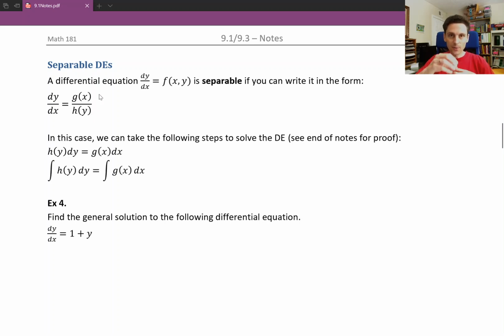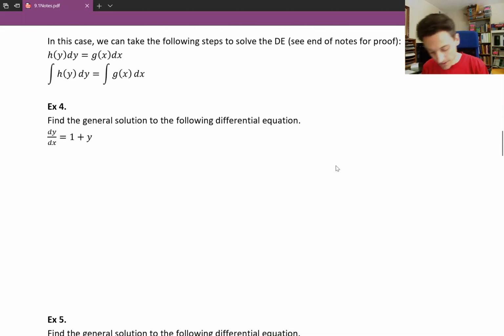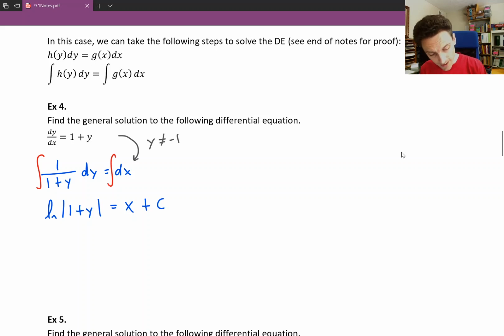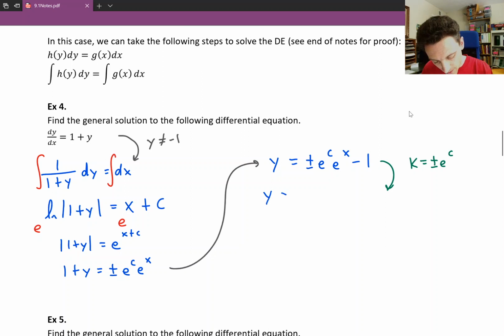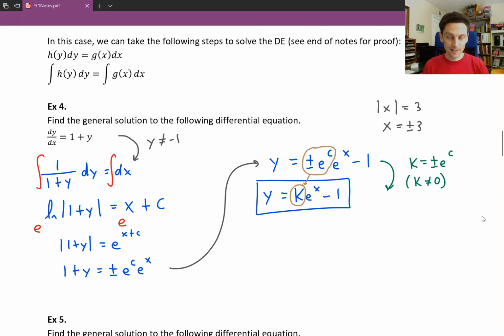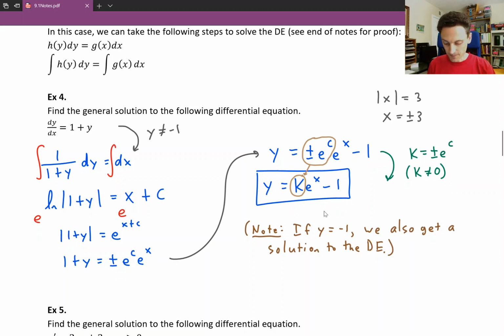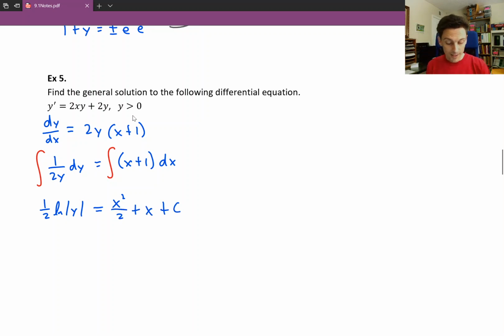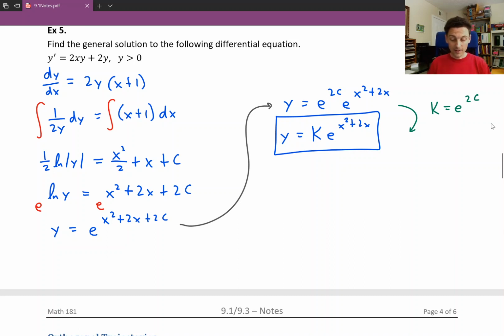Math 181 9.1 9.3 Part 3